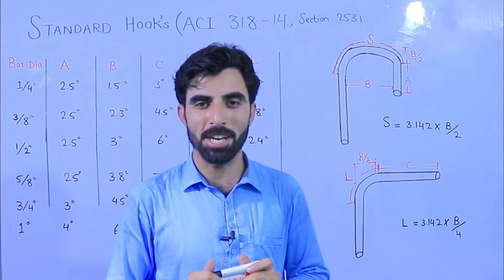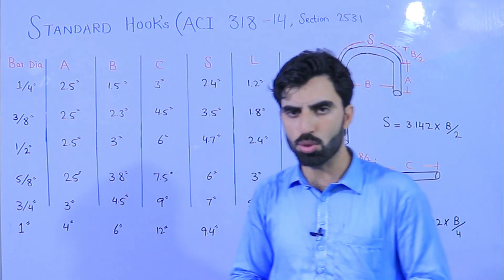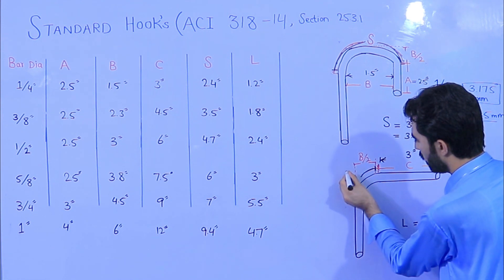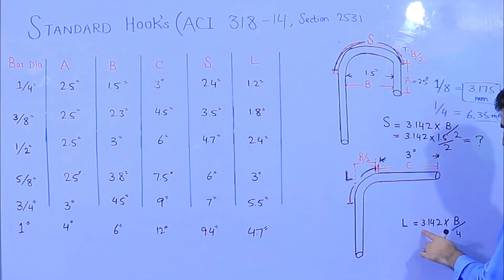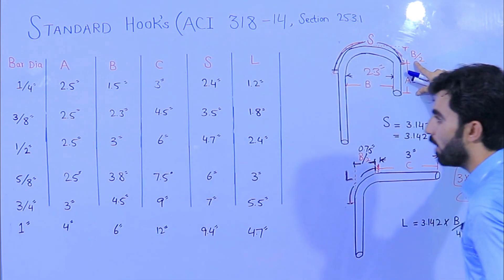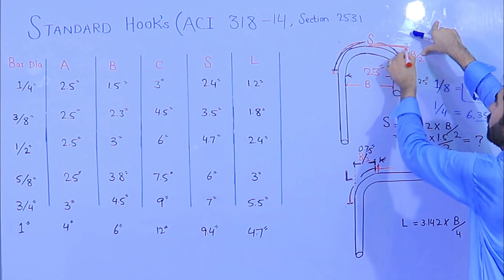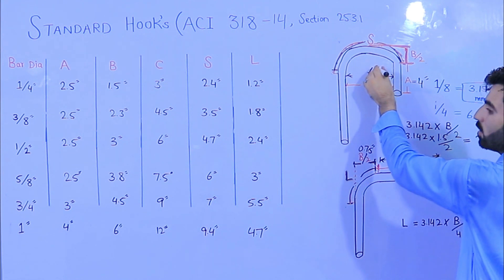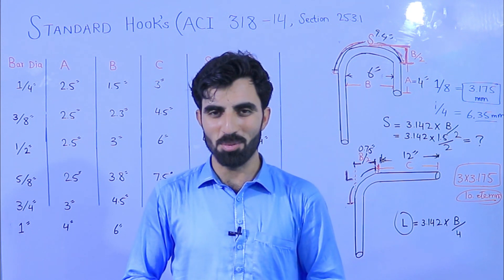Standard Hook's | ACI Codes | American Concrete Institute | About RCC Hooks for Construction Works